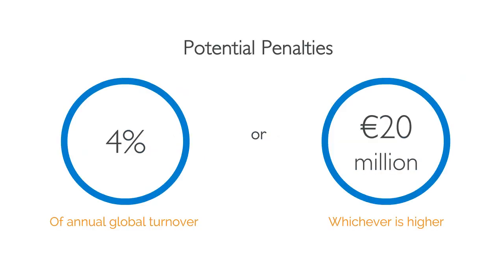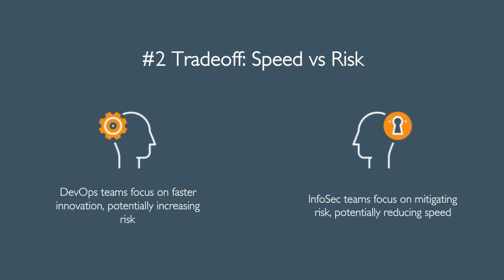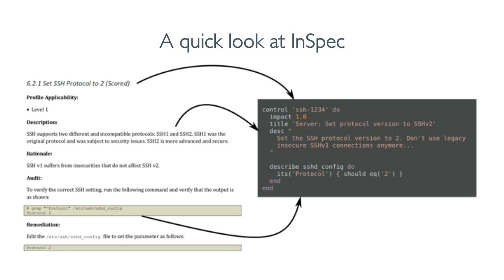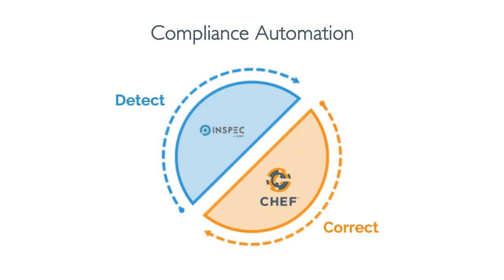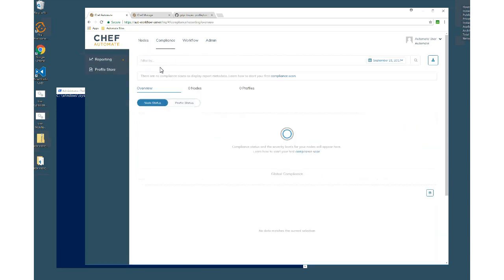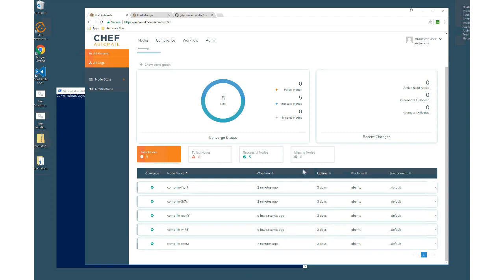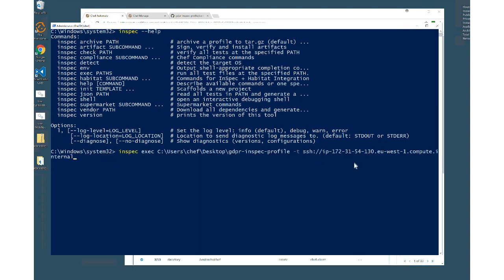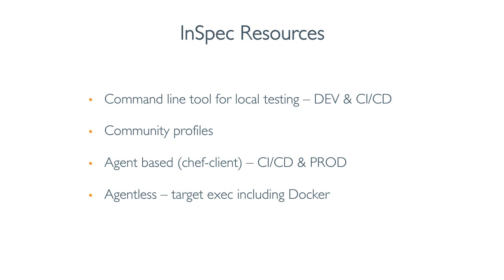GDPR Meets DevOps and Continuous Automation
GDPR introduces a new set of controls relating to how a business stores and processes personal data of EU citizens. Key to GDPR adherence is ensuring ‘Privacy by Design’ for all new IT systems. This introduces a number of challenges as we try and shift data privacy to the design and development stages of our IT processes.

With Chef Automate and DevOps best practices, you can rethink GDPR compliance and take a code driven approach. By introducing Compliance as Code to define security regulations, you turn these into small, modular, executable blocks, that can be put together to define any security policy.

This approach to Continuous Automation allows a business to make GDPR auditing a natural and integrated part of any IT process, and to make Information Security a part of their overall digital transformation.

Watch to learn:

- How to automate compliance testing and programmatically determine when you’re failing to meet GDPR policies
- What it means to treat compliance as code and how it helps you get out of reactive mode and maintain continuous compliance
- Where to get started: detect what may be out of compliance with GDPR in production environments today